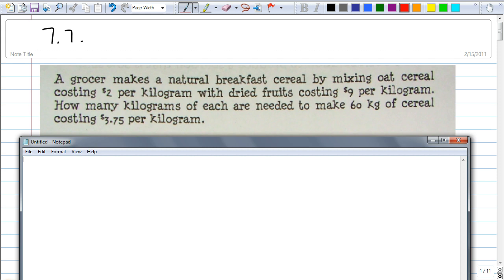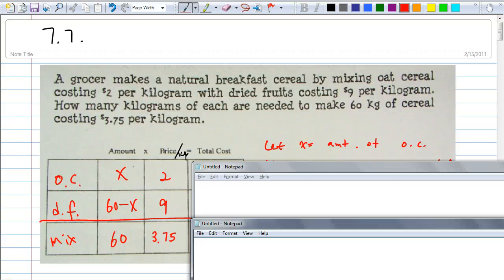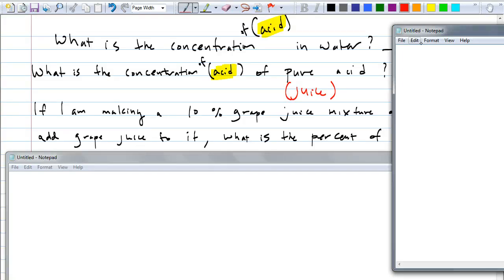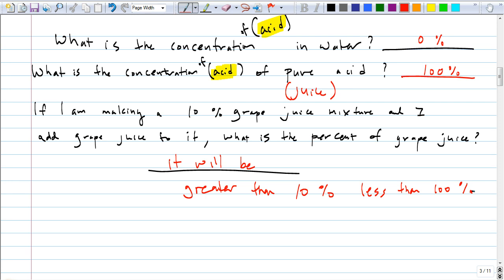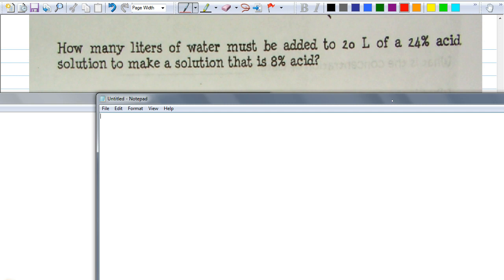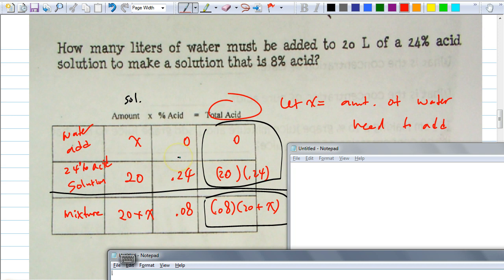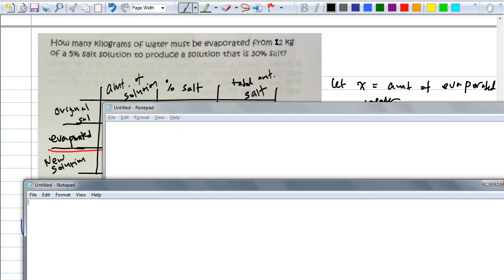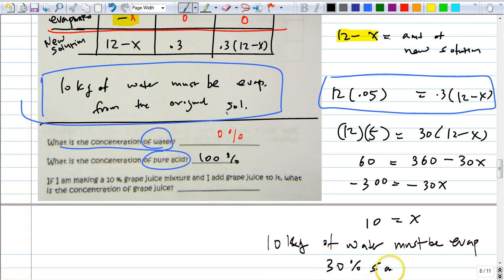algebra 7.7 Mixture word problem